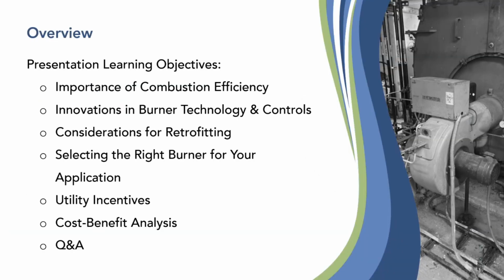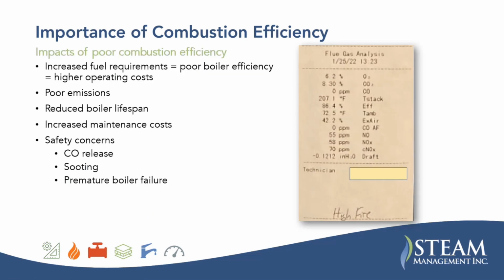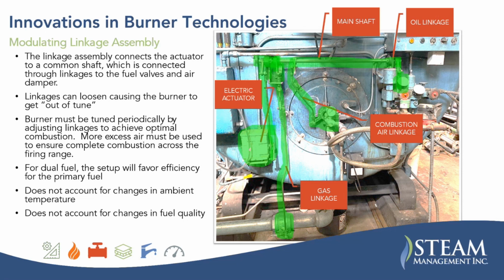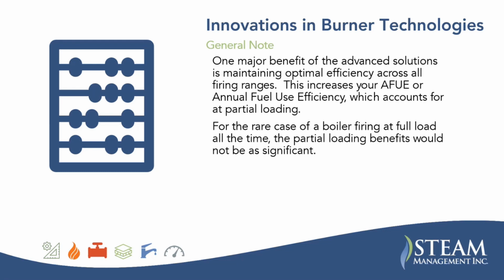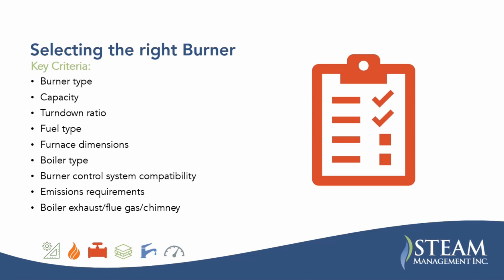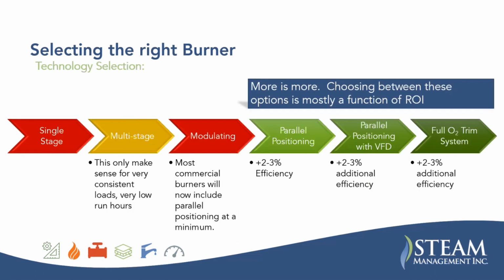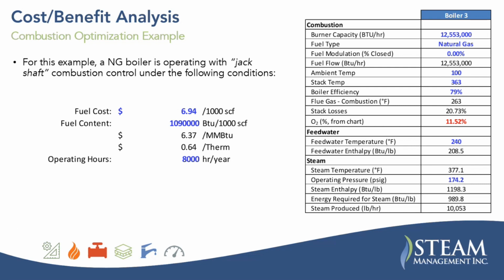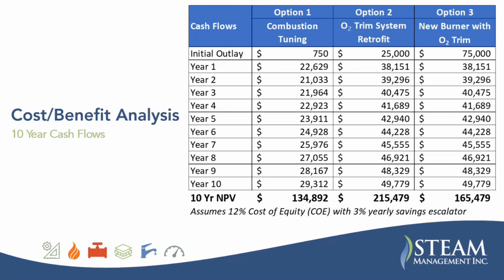SMI Webinar Series: Understanding Burner Retrofits and Control Upgrades for Efficiency Improvement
A technical presentation regarding burner and burner control retrofits for steam and hot water boilers to improve operational efficiency.

Explore the latest advancements in boiler technology with our upcoming webinar on burner and burner control retrofits. Join industry expert Chase Bean as he delves into strategies to enhance operational efficiency in steam and hot water boilers, offering insights on retrofit solutions for optimal performance and energy savings.

Join this webinar for to learn more about:

Importance of Combustion Efficiency
Innovations in Burner Technology & Controls
Selecting the Right Burner for Your Application
Considerations for Retrofitting
Cost-Benefit Analysis